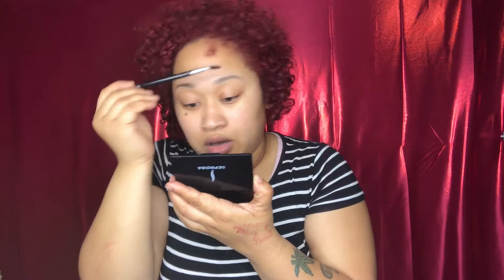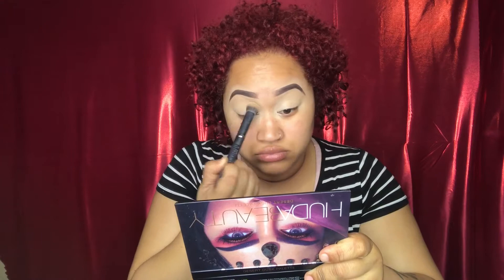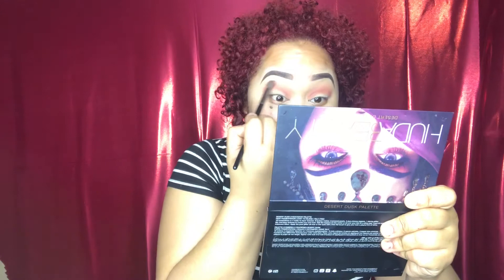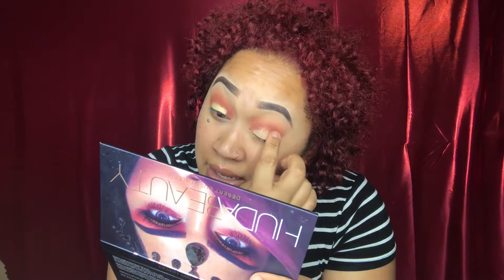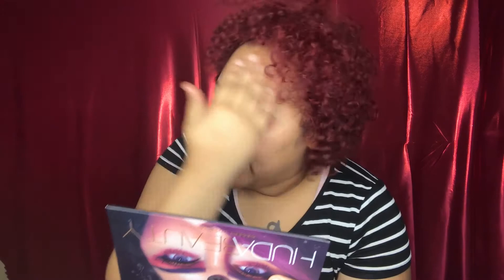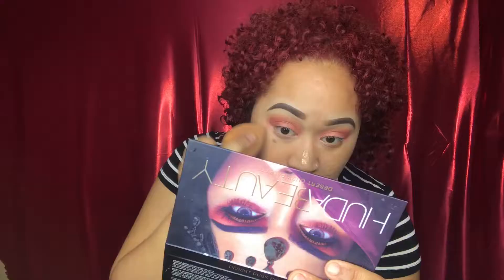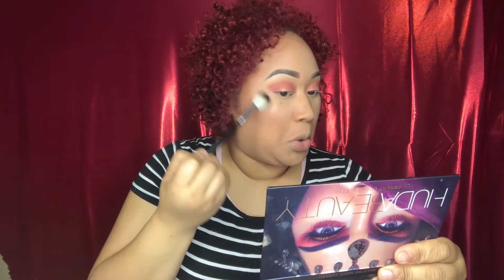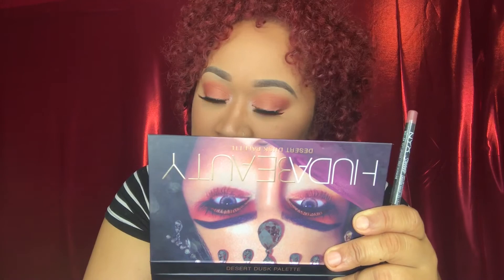Huda Beauty Desert Dust/ Rose gold tutorial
Facebook Tee Lore’n